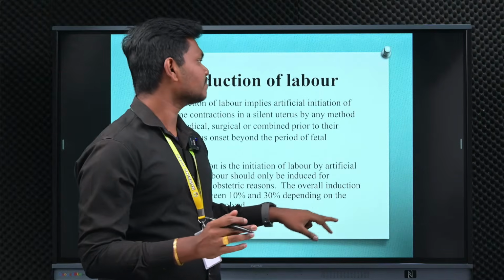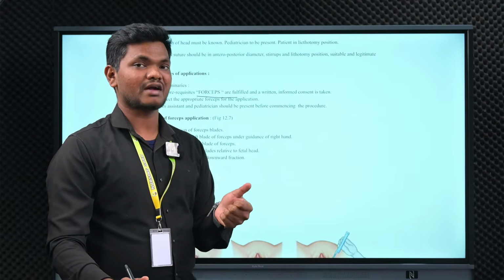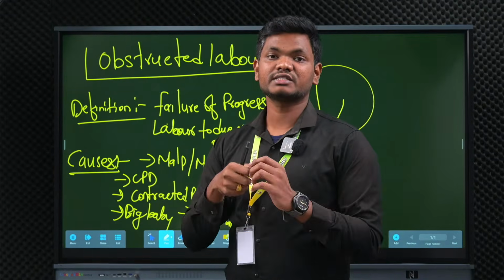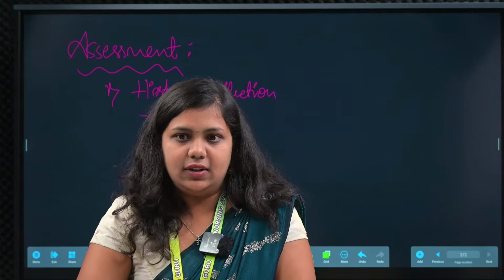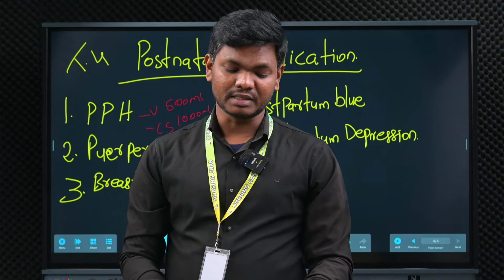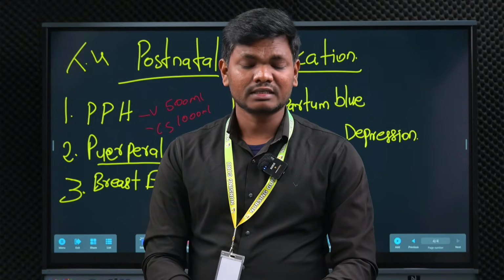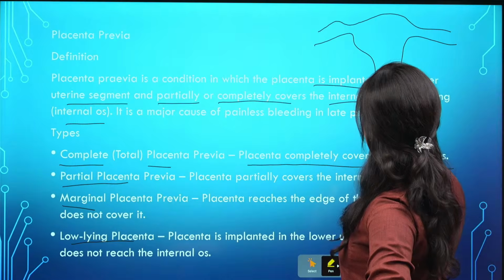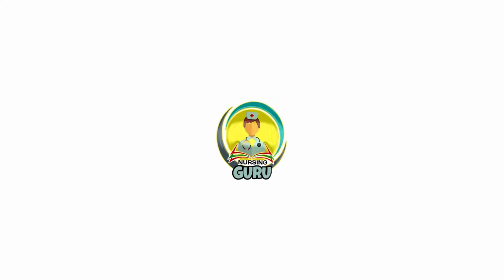OBG RECOGNITION & MANAGEMENT OF ABNORMAL LABOUR